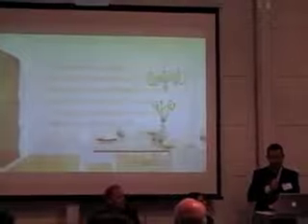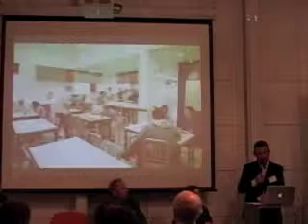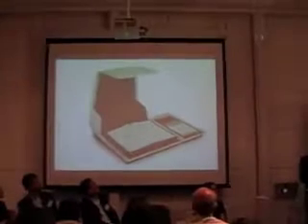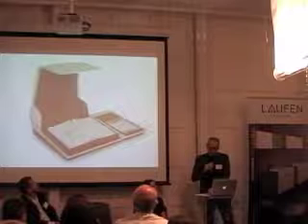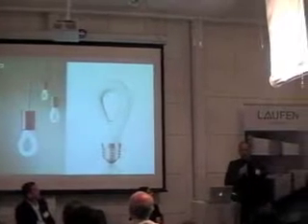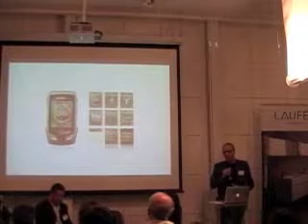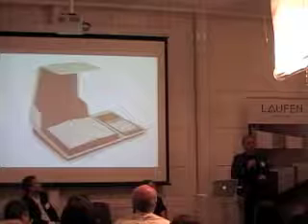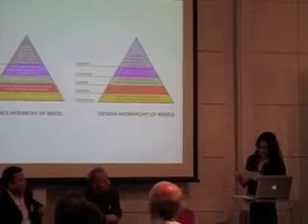Designing for a hierarchy of Needs part II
Designing for a Hierarchy of needs
Swissnexsanfrancsico.org